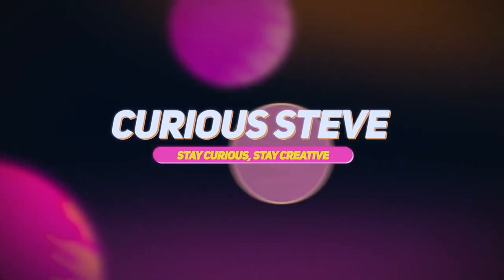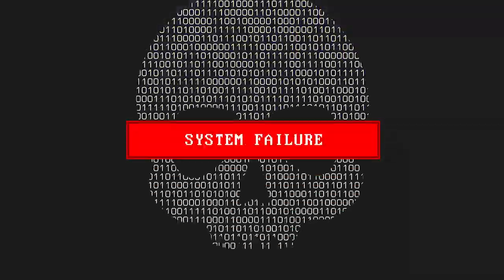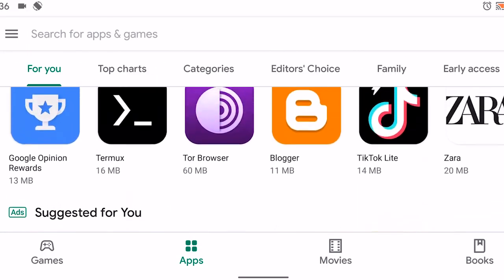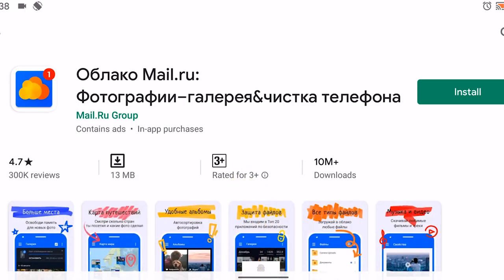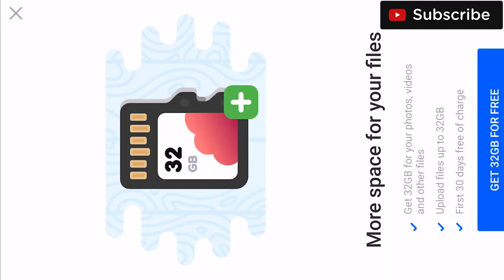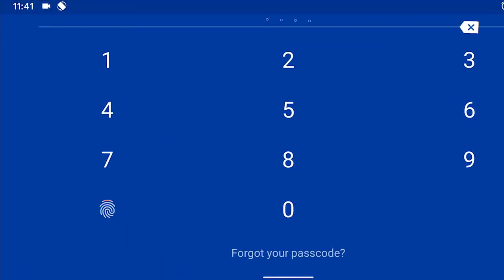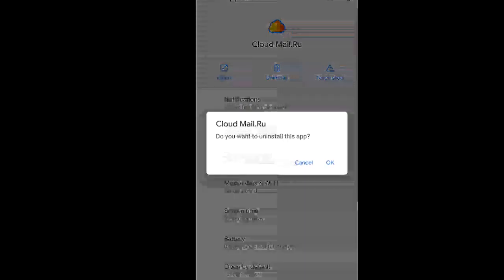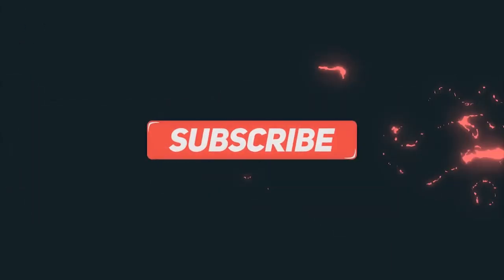[New App] Secure Your Files With Cloud Based File Locker Better Than Your Ordinary File Locker 😷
Want to secure your files more efficiently on your phone. Then, here's a new way to do it easily. With this app, you can secure your image, video files more efficiently.

It's a free service for saving photos, videos, music, presentations, documents and other files.

With this all your photos will always be at hand. Upload your files to your cloud drive and they will automatically be available on all your devices.

Stay Curious, Stay Creative.